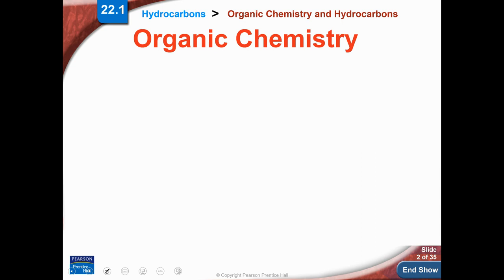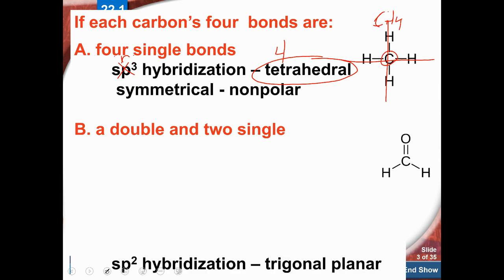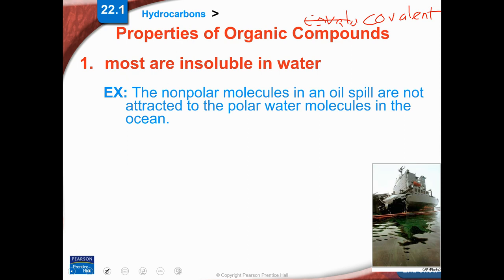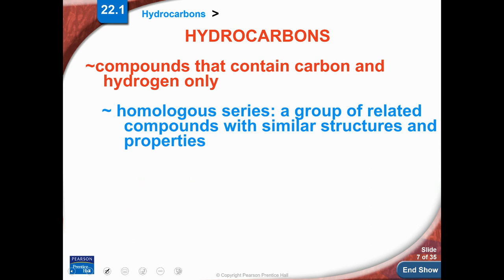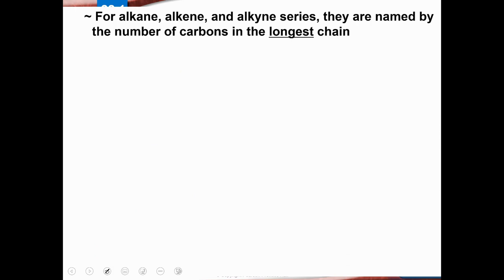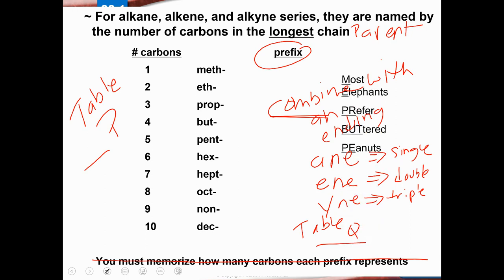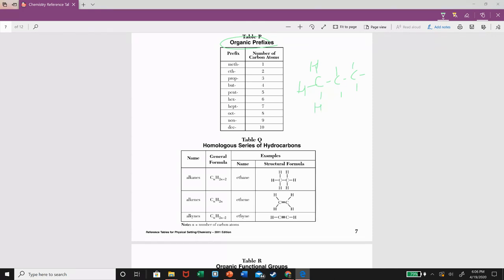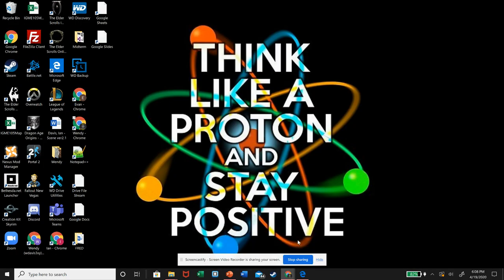Organic Notes 1 pg 31 35